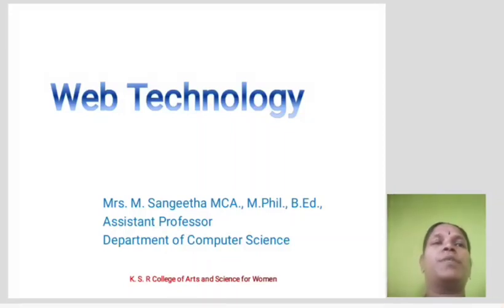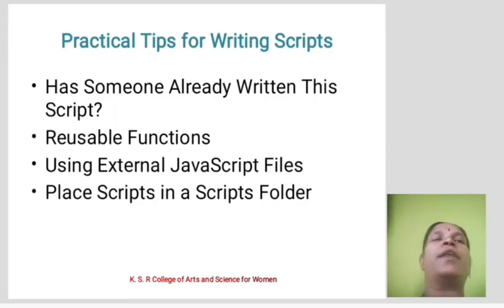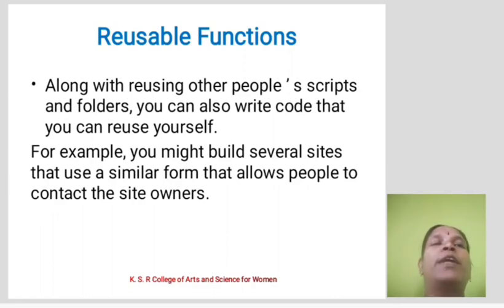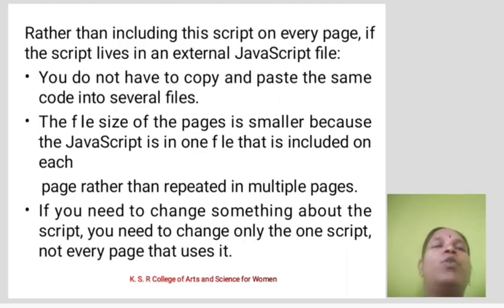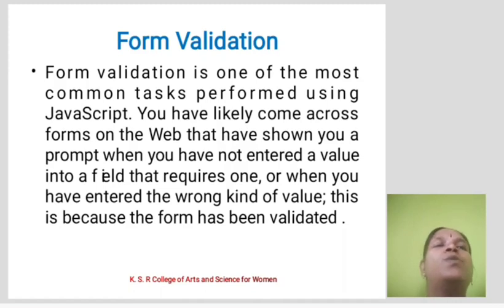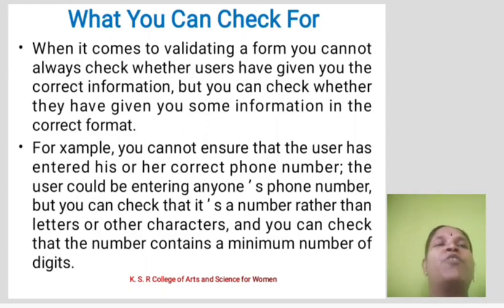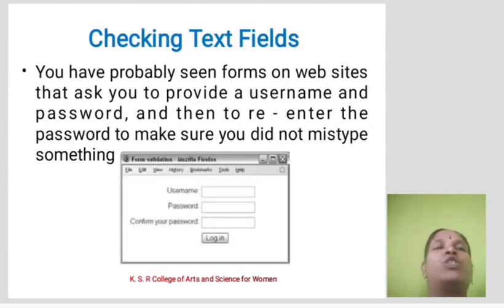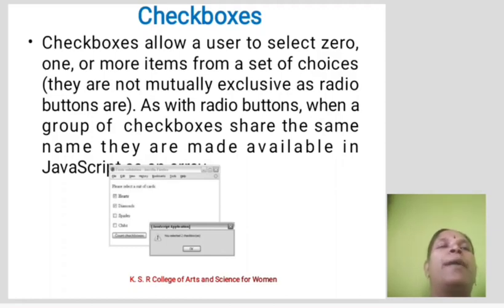LCS : Web Technology Unit V | Mrs. M. Sangeetha | Computer Science